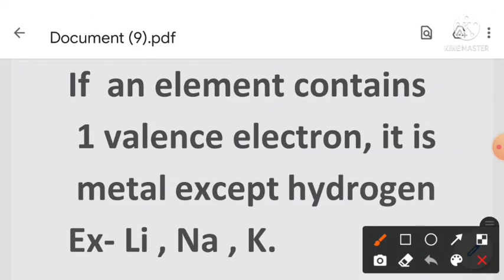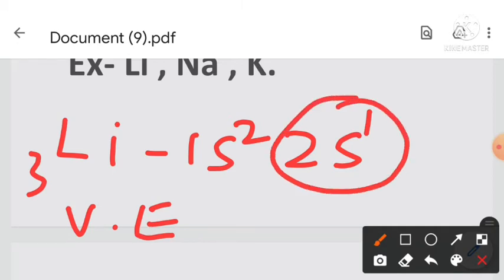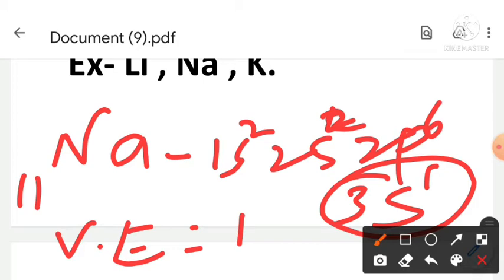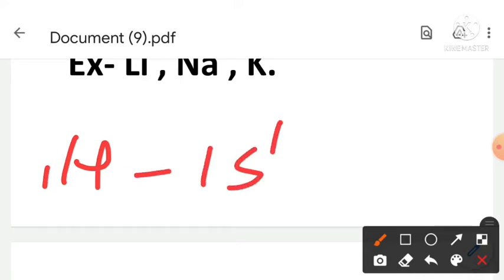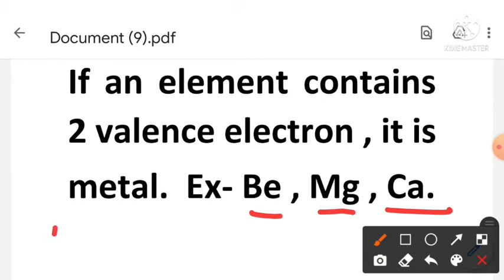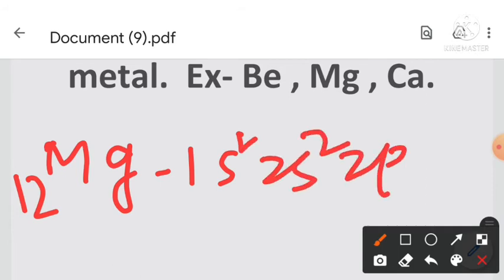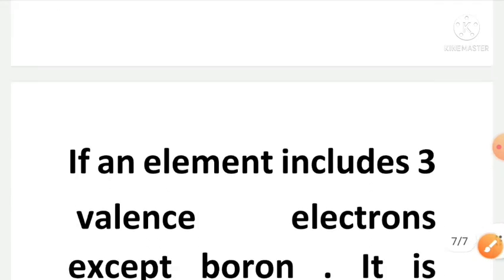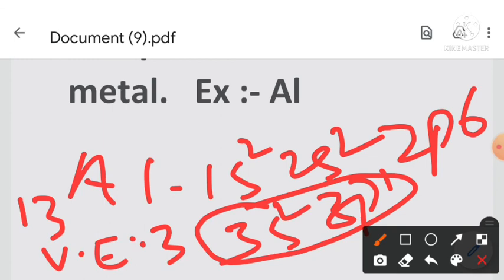Short trick to find metal || How to derive metals using valence electrons || by S K sir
trick to find metal
how derive metals using valence electrons